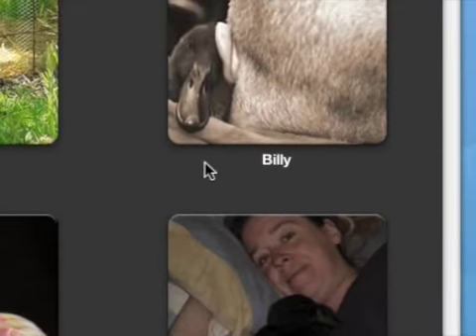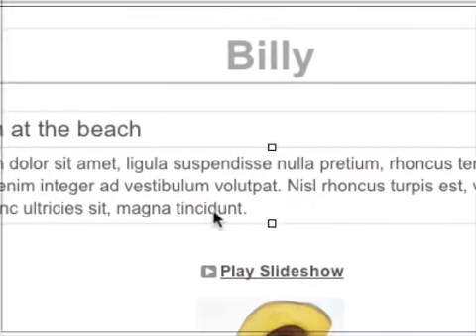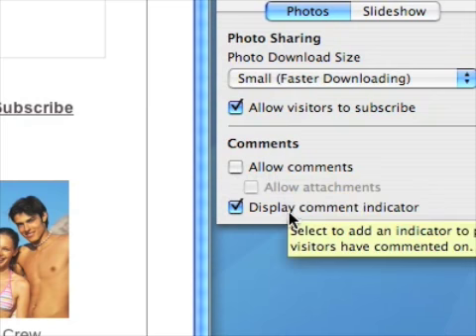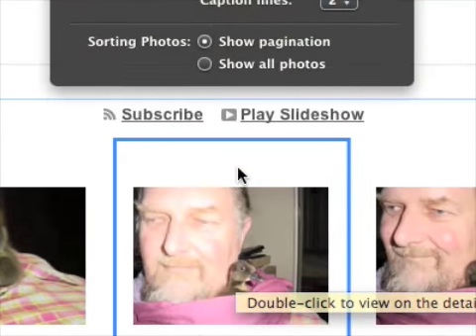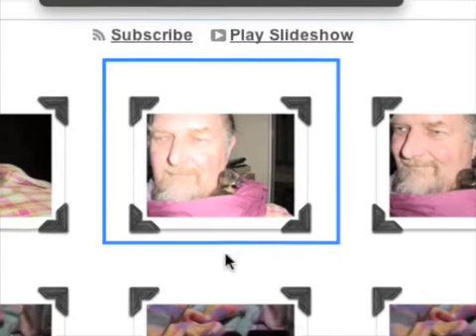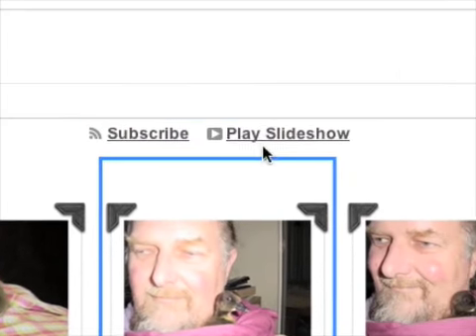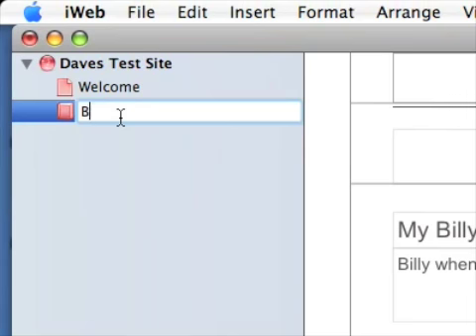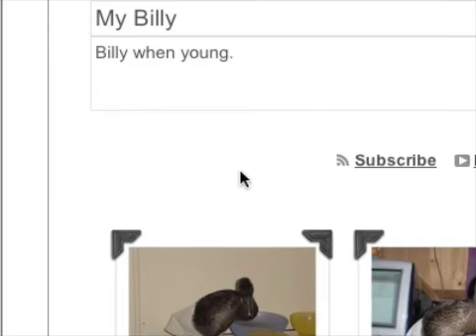iWeb08-6 Picture Tab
You can make a wonderful Pictures page so simply!